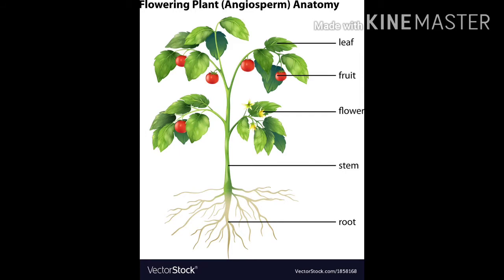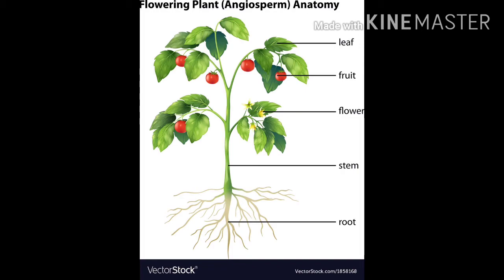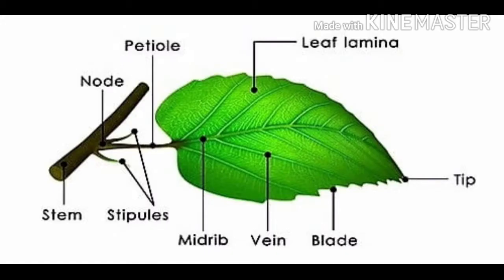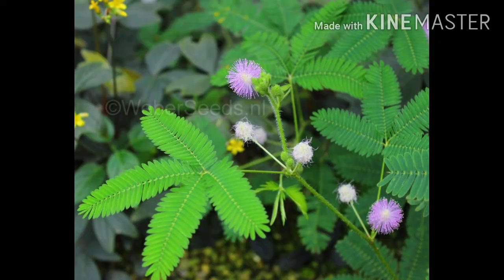Natural resources plants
It's parts of plants, mimosa plants, parts of leaves